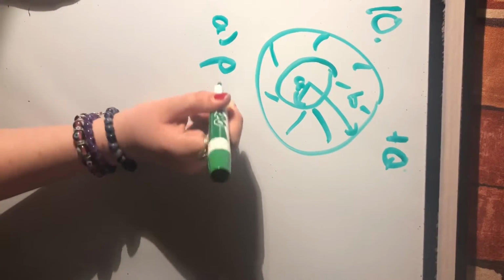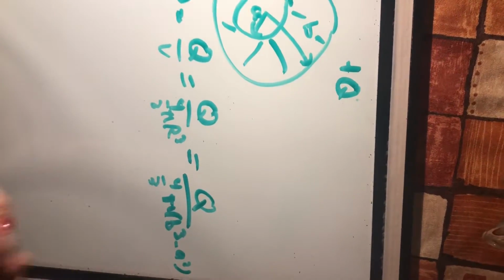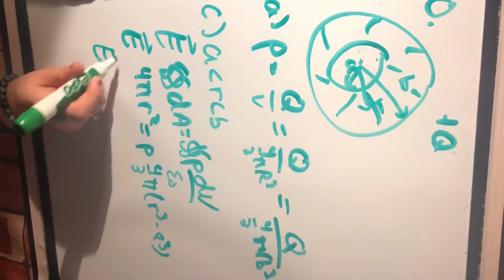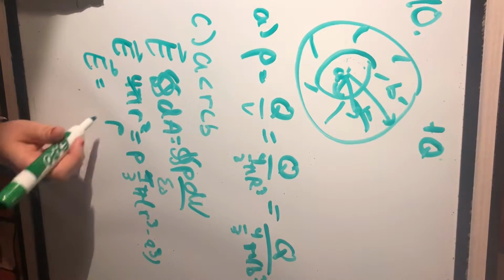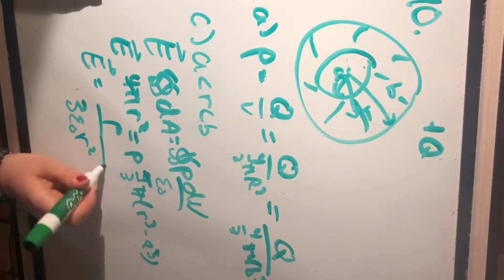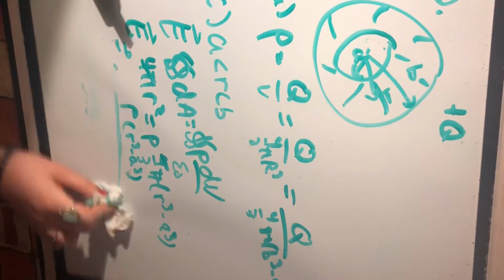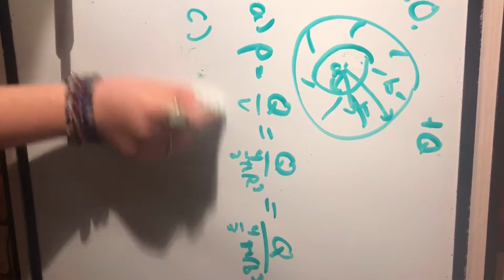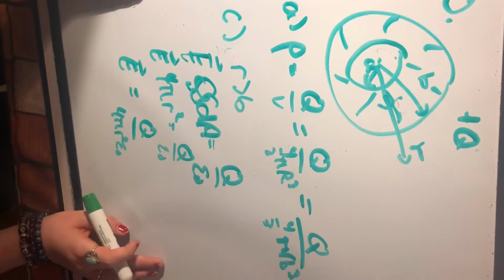AP Physics C E&M Unit 2 #10 Deena Brailovsky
In the graph I meant R^2 but wrote R^3 my bad